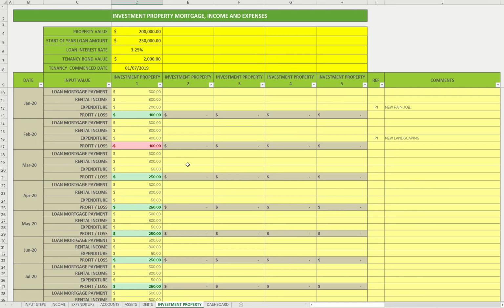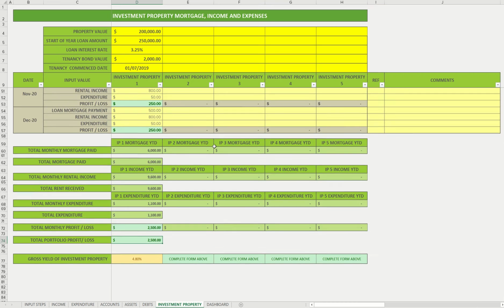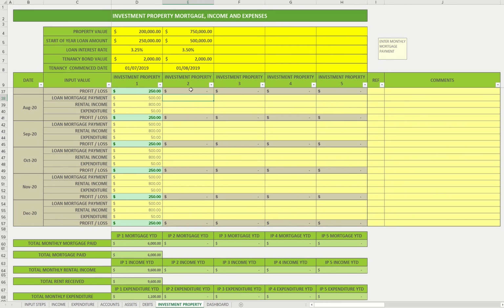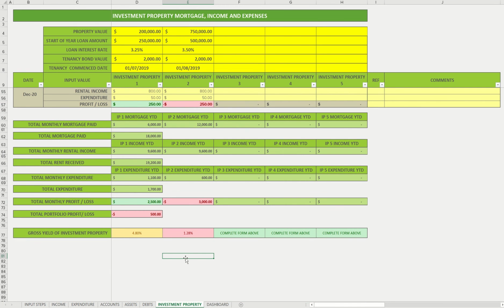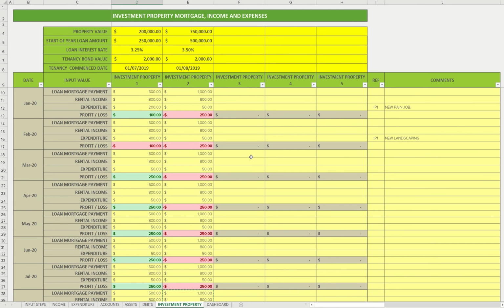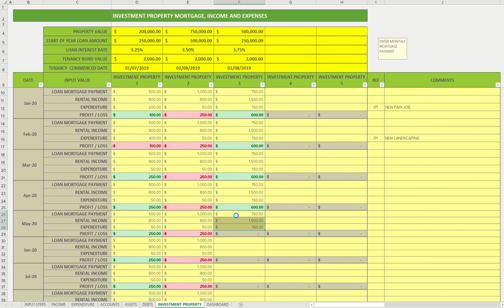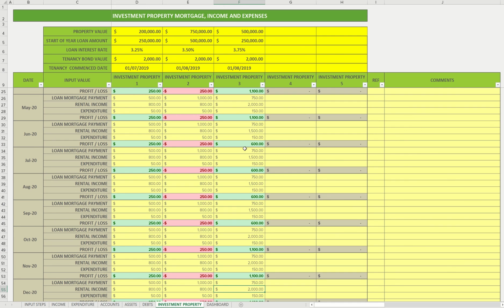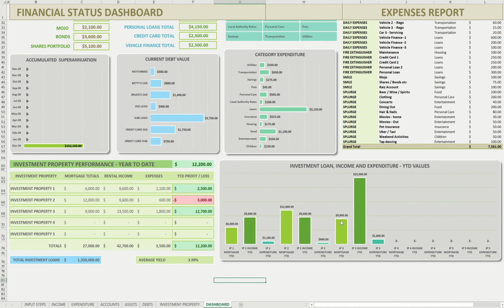Tutorial No 14 Invest Prop Part 2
Teaching you how to include multiple properties on the income tab